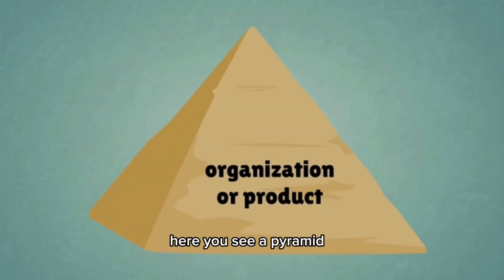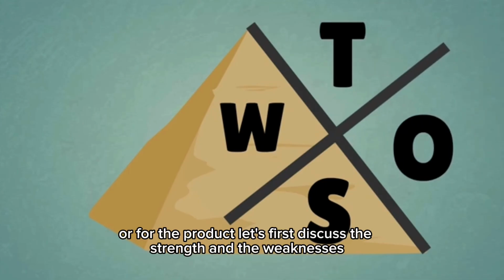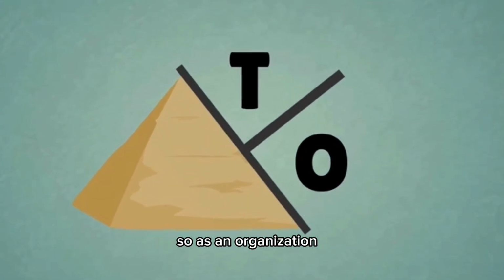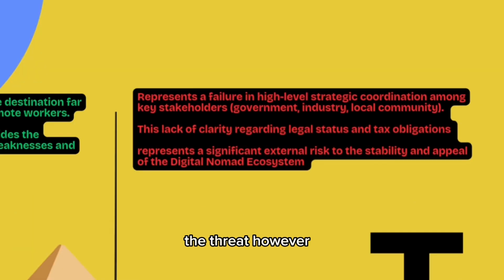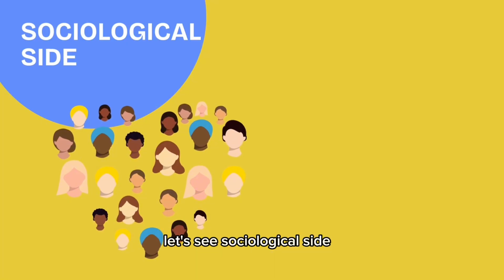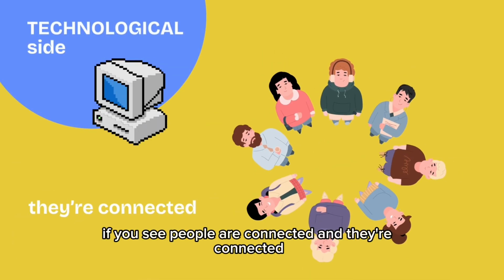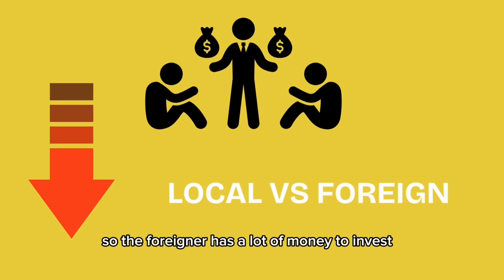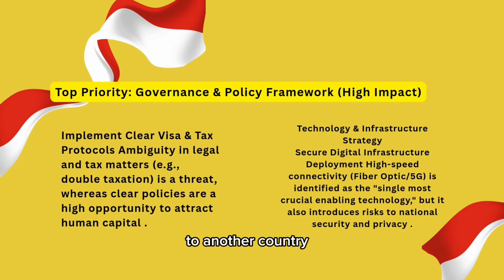Business Opportunity Creation ( tugas AFL 3)